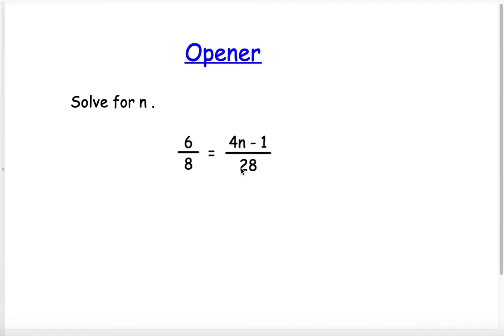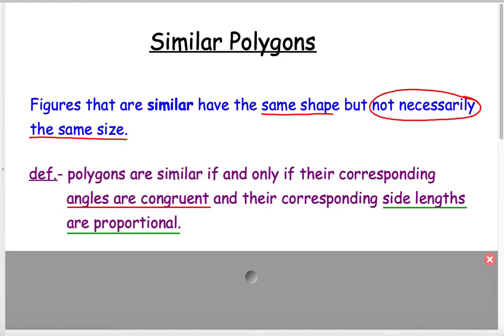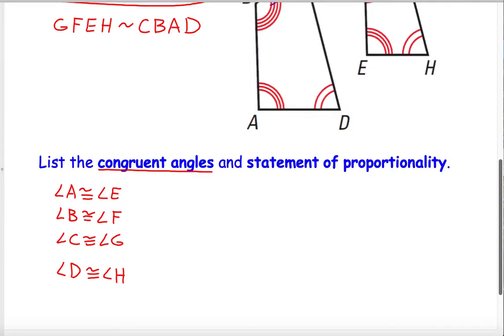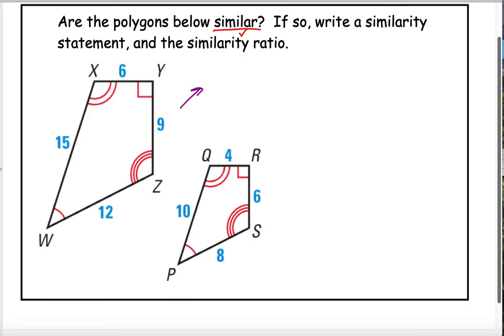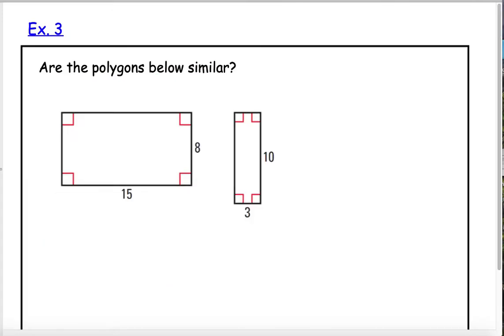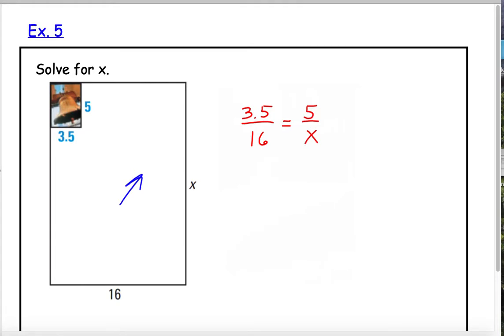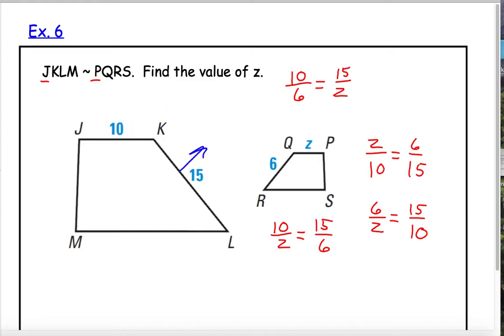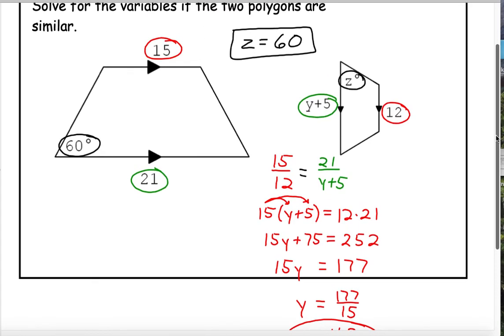Geom - unit 05 day01